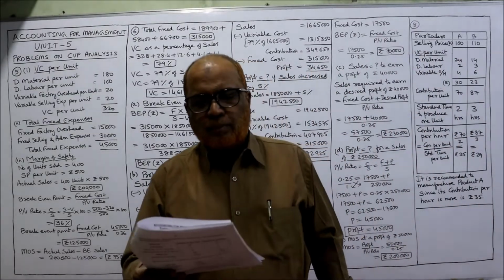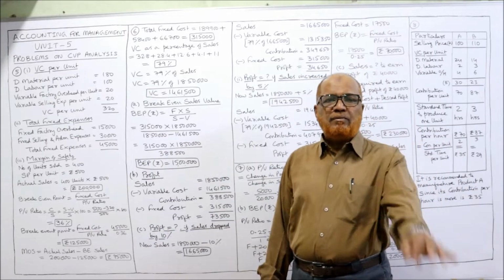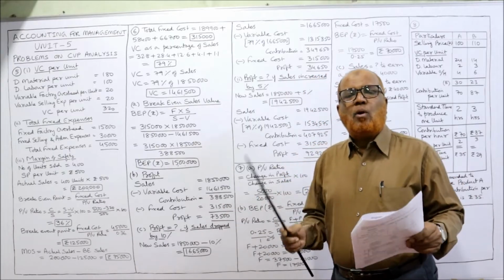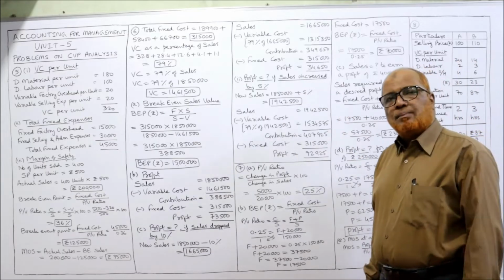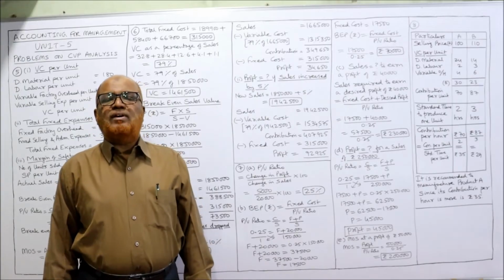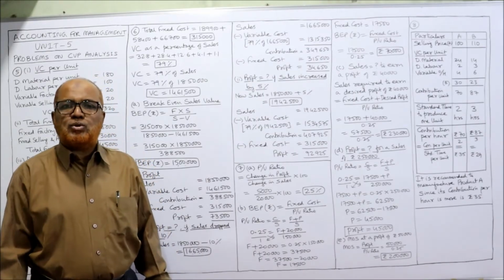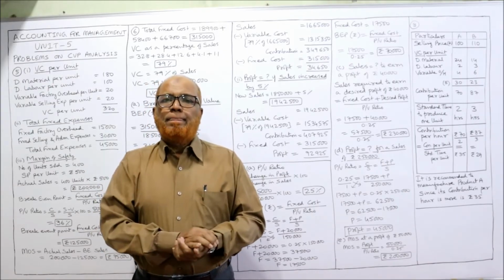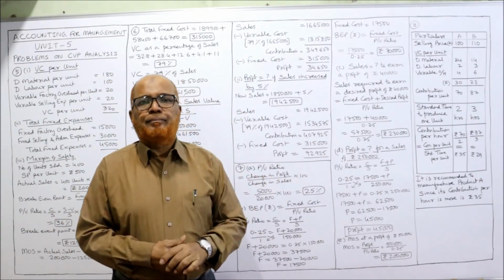Accounting for Management I CVP Analysis I Problems and Solutions I Part 2 I Hasham Ali Khan I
CVP Analysis
Problems on Break Even Analysis
Meaning of CVP Analysis
Break Even Analysis
Meaning of Break Even Analysis

In this video I have explained in detail the topic of CVP  Analysis. Complete theory explained on the concept of CVP Analysis and Break Even Analysis.  A number of problems are solved on CVP Analysis.   Watch the video till the end to get a complete command on the topic of CVP Analysis.